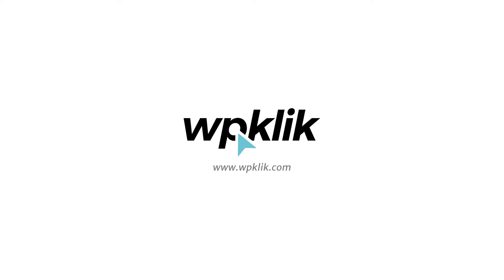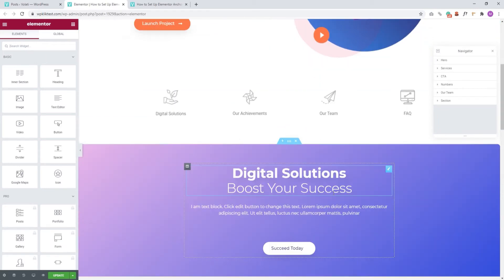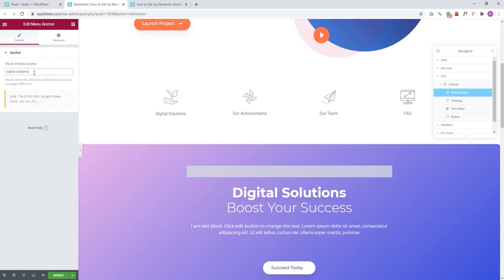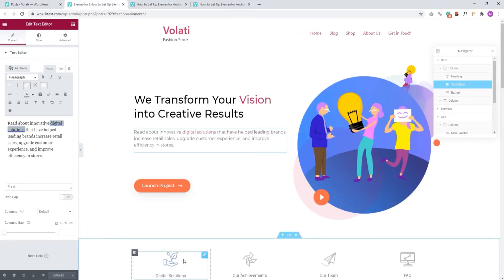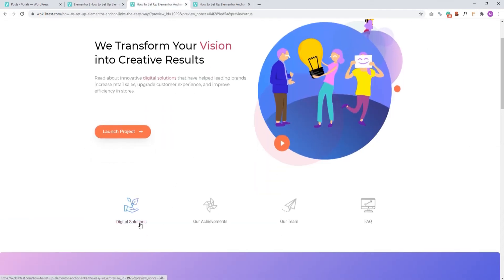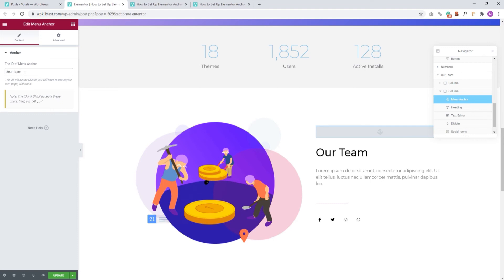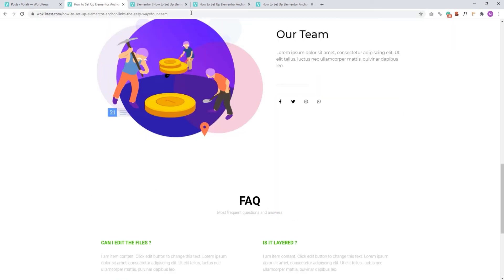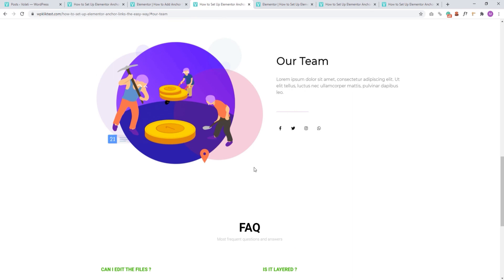How to Create Anchor Links in WordPress Using Elementor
Anchor Links are an incredibly handy way to organize your content or help visitors navigate a one-page site.

In this video, we’re going to show you how to add them to your site using the Elementor page builder and connect content sections on the same page or across different pages.